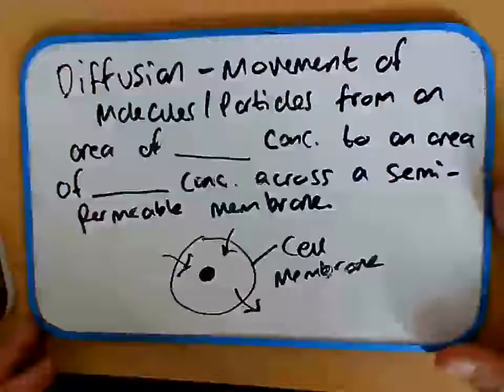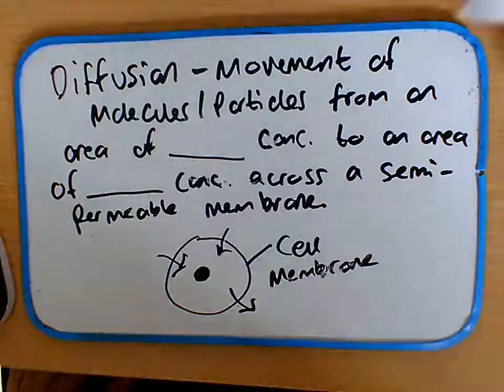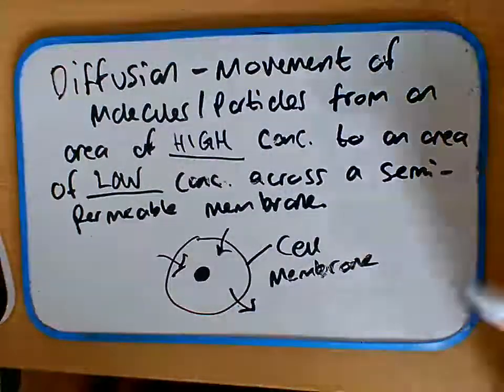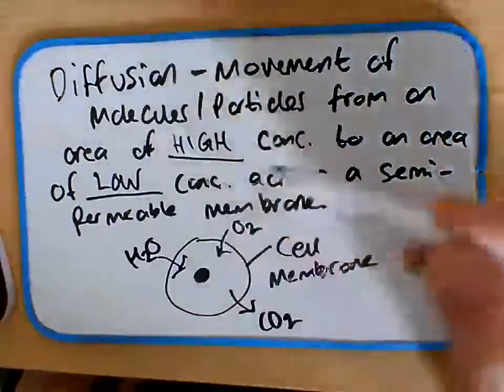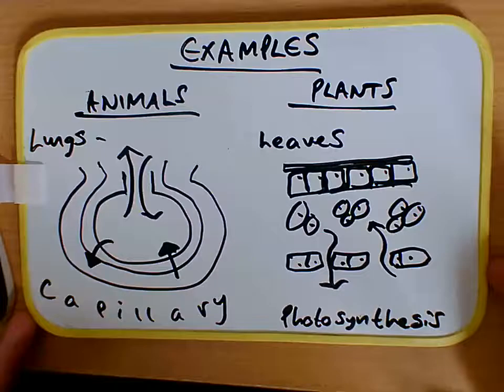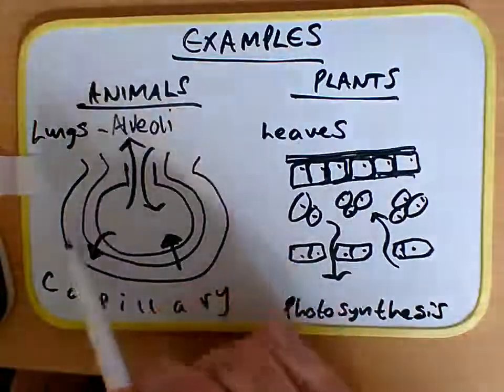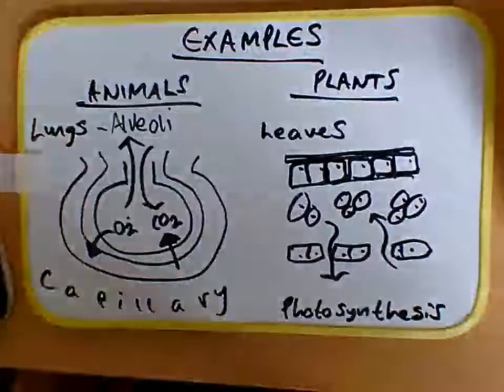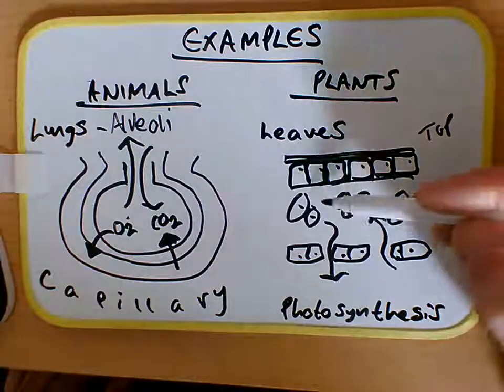Diffusion in animals and plants